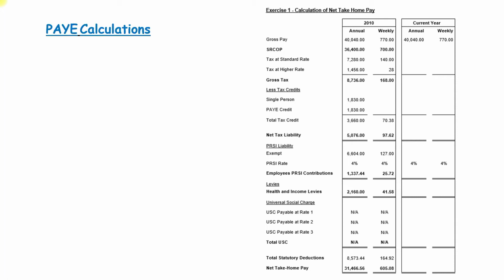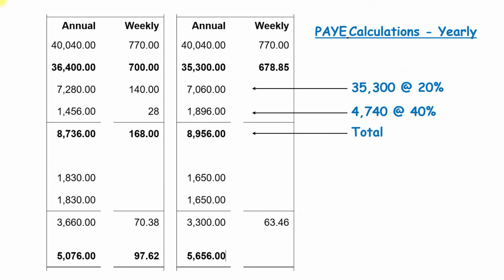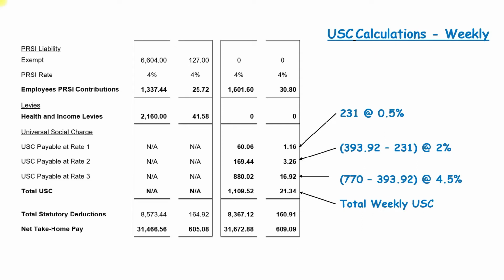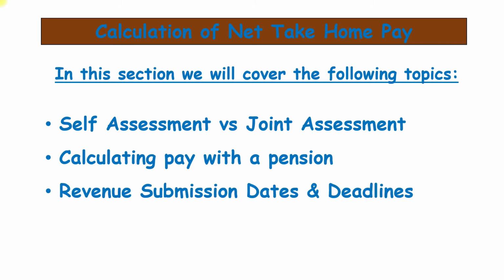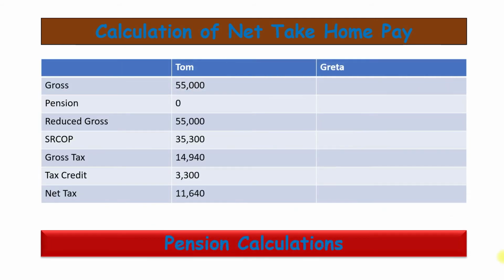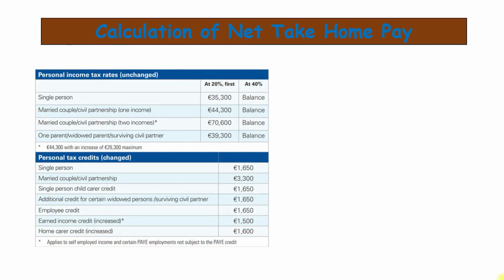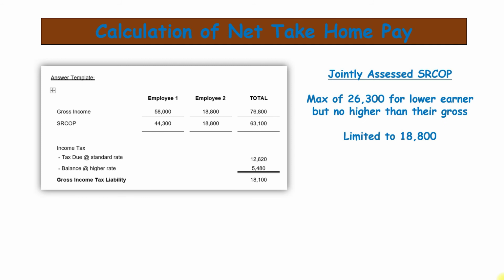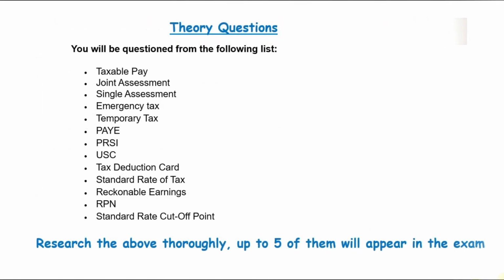Manual Payroll Assignment 3